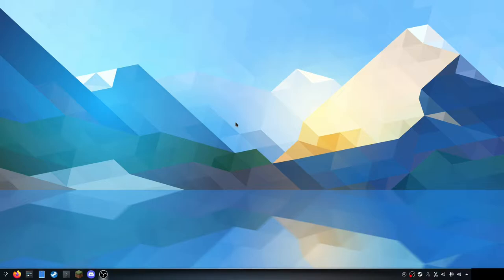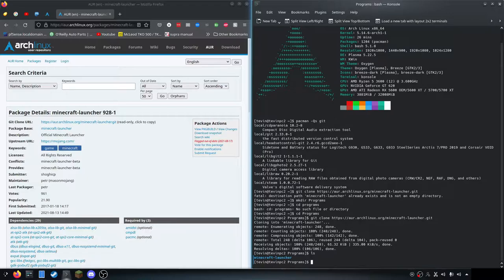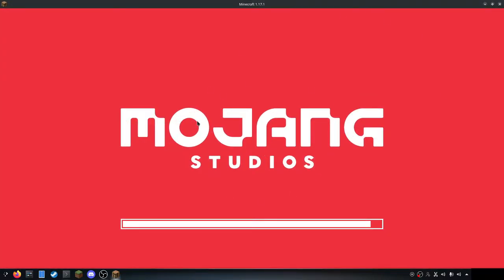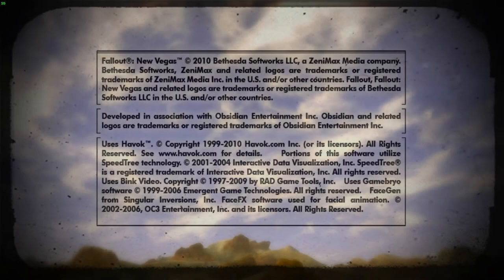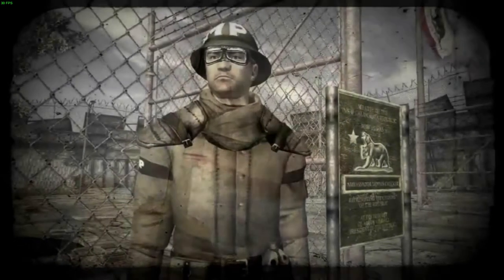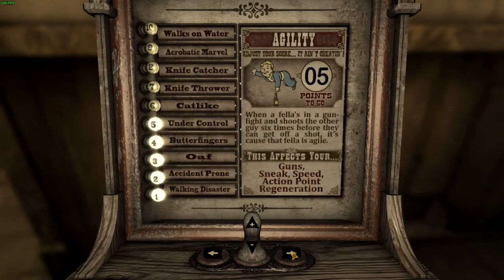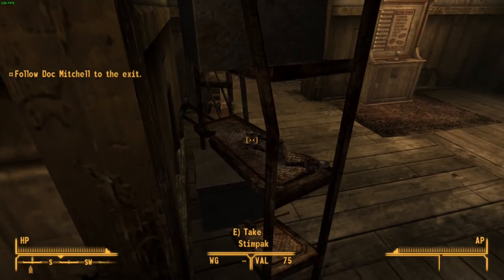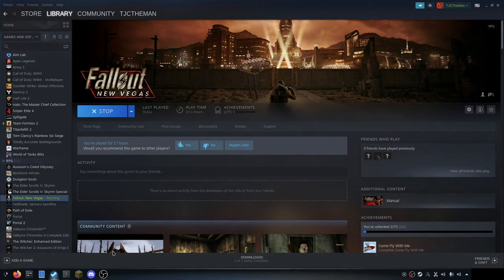Gaming On Linux Part 1: Minecraft and Fallout: New Vegas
My name is TJ and this is Gaming on Linux. In this video, we cover how to install Minecraft natively in Arch Linux, we play around a little bit, and we start a brand new playthrough of Fallout: New Vegas!

It does crash at the end, however this could just be Fallout being Fallout, not the fault of Proton.

I am aware that the video as a whole is quite loud, and that my mic is a bit quiet. I will work on resolving this in the next video, but I didn't feel like re-recording the entire thing, so this one is what you get.

If you would like to know more about Proton and how it works,

If you would like to know more about Arch Linux,